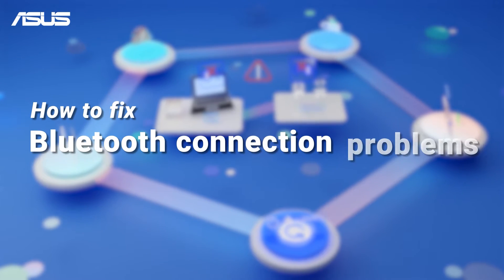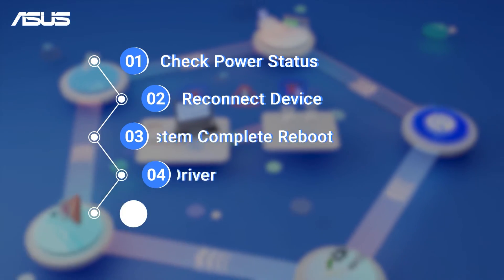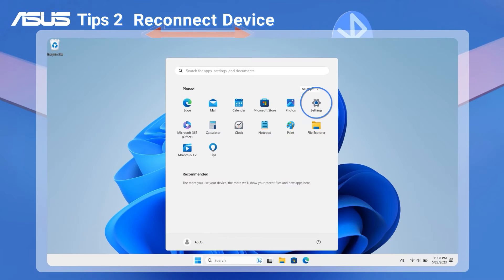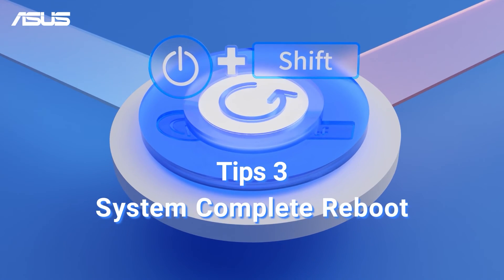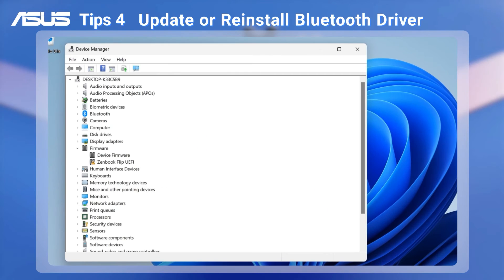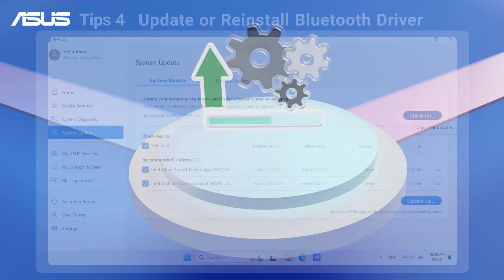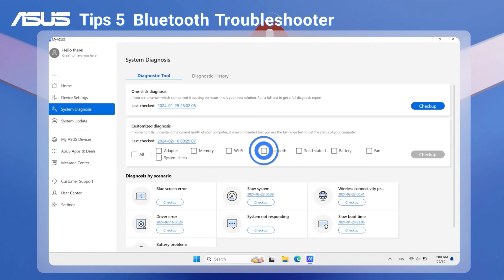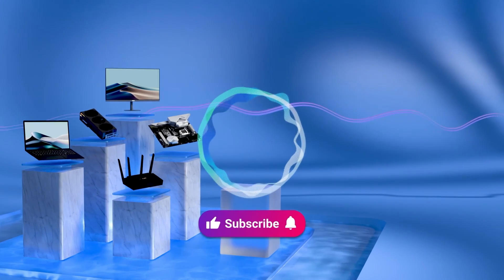How to fix Bluetooth Connection Problems | ASUS SUPPORT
If you're already facing Bluetooth problems like not working or disconnecting frequently,  this video is just what you need. Follow the tips in this video to fix your Bluetooth connection problems between your PC and devices.